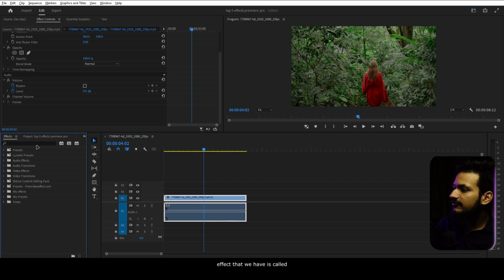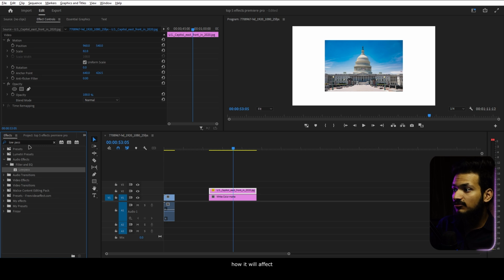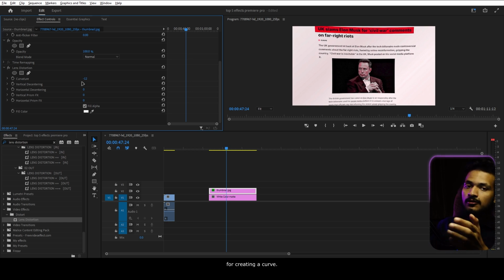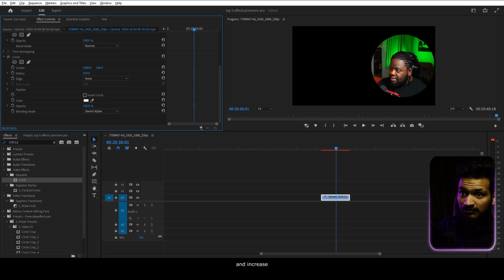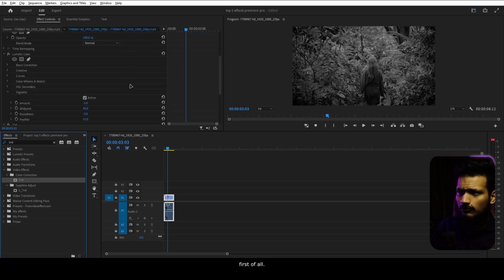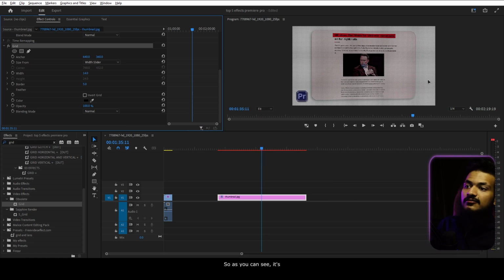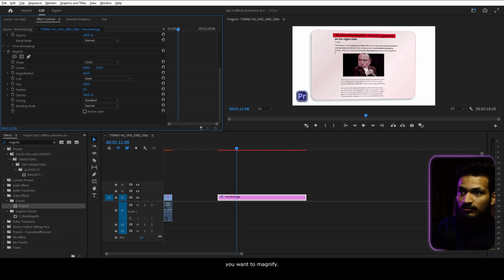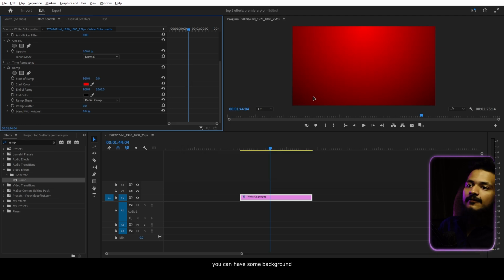Top 10 Best Premiere Pro Effects (Beginner to Pro)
Timestamp
Effect 1 - Leave Color 00:00
Effect 2 - Low Pass 00:35
Effect 3 - Roughen Edges 01:15
Effect 4 - VR Chromatic Aberration 01:55
Effect 5 - Lens Distortion 02:17
Effect 6 - Vignette 02:49
Effect 7 - Circle 03:45
Effect 8 - Paint Bucket 04:25
Effect 9 - Tint 05:08
Effect 10 - Grid 05:51
(Bonus) Effect 11 - Spherize 07:07
(Bonus) Effect 12 - Magnify 07:38
(Bonus) Effect 13 - Ramp 08:24